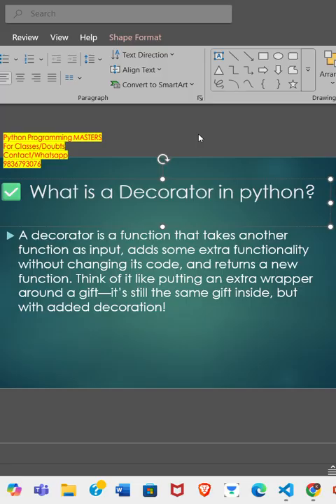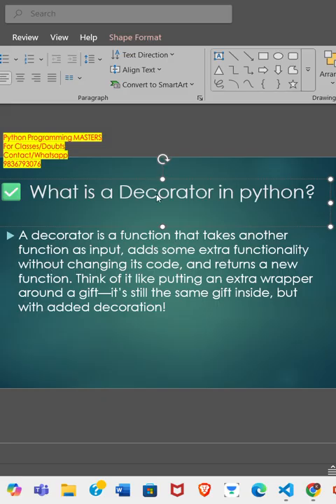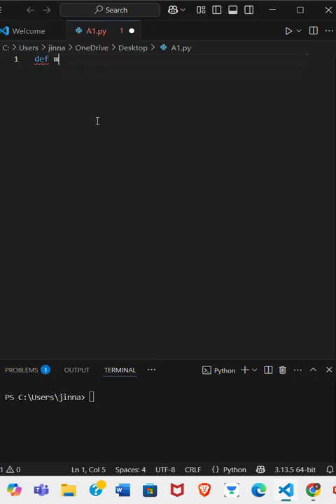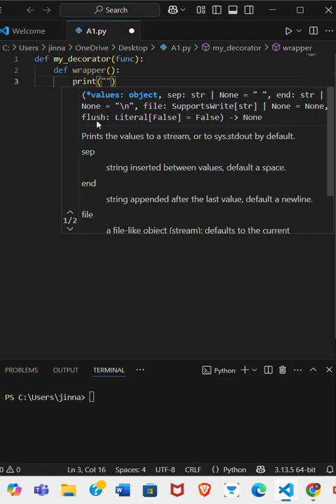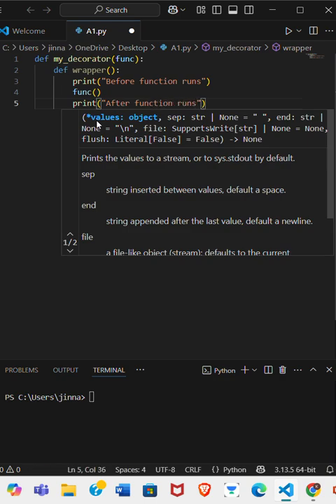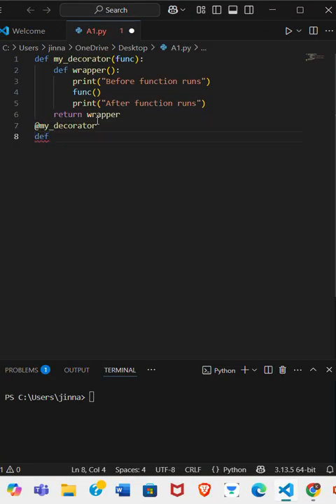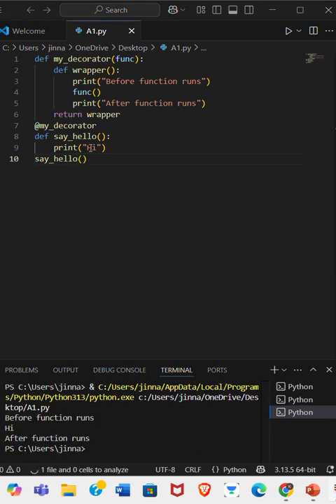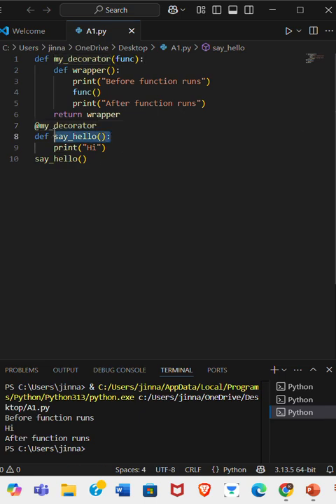Format Specifier in Python Temperature Conversion Program | Coding Insight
Temperature conversion is one of the most fundamental and practical concepts in Python programming. In this educational video, we explain Temperature Conversion Display with Specifier in Python using a Concept Insight approach so that students can understand not only the syntax but also the logic and presentation method behind formatted output.

Python programming becomes more powerful when mathematical calculations and output formatting are combined together. Temperature conversion is widely used in programming practice, academic learning, engineering calculations, software applications and coding interviews. In this class we focus on how to convert temperatures properly and display the result using format specifiers in Python.

Many students can write the formula but struggle while presenting the output in a professional and readable format. That is where format specifiers become highly important. Using display specifiers helps programmers control decimal places, alignment, spacing and output appearance. This improves coding quality and makes programs more user friendly.

This lecture has been designed for:

✔ Python Beginners
✔ School Students
✔ College Students
✔ BCA Students
✔ MCA Students
✔ Engineering Students
✔ Computer Science Learners
✔ Coding Enthusiasts
✔ Placement Preparation Candidates

In this class you will learn:

✔ Meaning of temperature conversion
✔ Celsius to Fahrenheit conversion logic
✔ Fahrenheit to Celsius formula
✔ Importance of display formatting
✔ Python format specifier basics
✔ Output presentation methods
✔ Decimal precision handling
✔ Clean coding practice
✔ Beginner-friendly coding approach
✔ Concept insight and problem understanding

Temperature conversion is commonly asked during programming laboratory classes, coding practice sessions and interviews because it combines mathematics with programming logic. A programmer must know not only how to calculate values but also how to display them clearly.

The formula generally used includes conversion between Celsius and Fahrenheit. However, writing the correct formula is only one part of the process. The next step is displaying the answer properly using Python formatting tools. That is the main focus of this tutorial.

We discuss how Python display specifiers help create elegant output. Instead of printing long floating values or confusing numerical results, programmers can control how the temperature value appears on the screen. This makes programs look professional and improves readability.

The concept insight approach followed in this lecture helps learners understand why formatting matters in real-world coding. Whether you are creating a calculator, scientific software, weather application or educational program, proper display formatting plays an important role.

This topic is extremely useful because it teaches two important concepts together:

Numerical Conversion Logic
Output Formatting Logic

By mastering these two ideas simultaneously, students become more confident programmers.

This video is especially helpful for those preparing for:

• Python Viva Examination
• Practical Laboratory Tests
• Coding Assessments
• University Internal Exams
• Placement Coding Rounds
• Basic Programming Interviews
• Academic Coursework

We regularly upload educational videos covering Python programming, Java programming, coding logic, problem solving, mathematical programming, data handling and concept-based computer science learning.

If you are searching for Python tutorials explained with clarity and practical understanding, this channel aims to provide structured and concept-driven learning.

Keep watching for more lectures on Python programming fundamentals, coding concepts, formatting methods, input-output logic and programming applications.